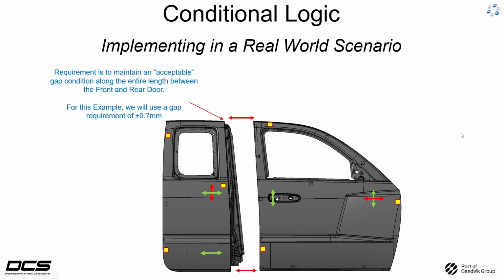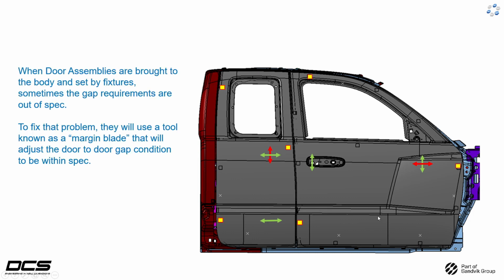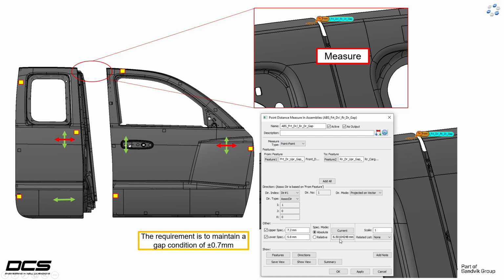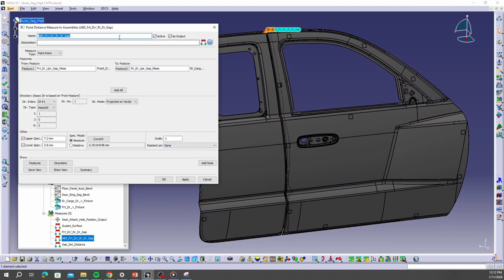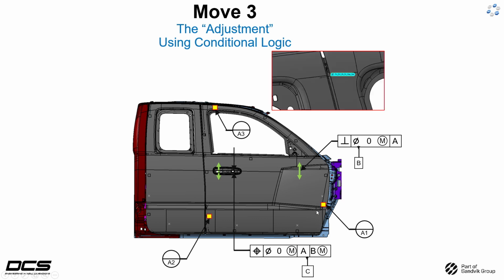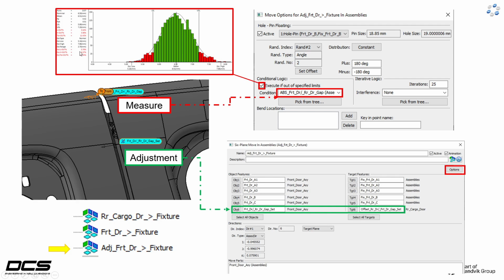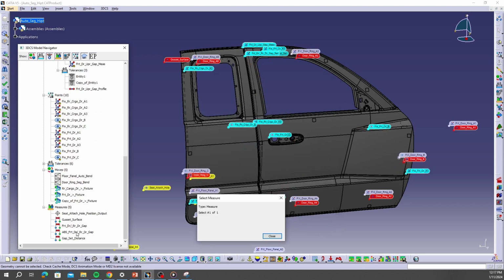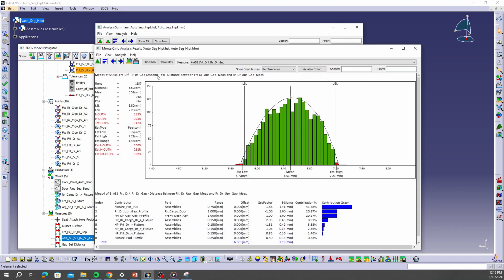3DCS Variation Analyst Eğitimi Conditional Logic 2: Örnek Uygulama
Koşullu Mantık - Kullanım Örneği

Bu, Koşullu Mantık kullanımı konusundaki ikinci videodur. Bu kılavuz videoda, ilk videoda öğrenilen kavramları ve becerileri genişleteceğiz ve bunları gerçek dünyadan bir senaryo kullanarak uygulayacağız. Bu durumda, senaryo otomobil endüstrisinde yer almaktadır, ancak 3DCS içindeki Koşullu Mantık tüm endüstrilerde kullanılmaktadır.

 Araçların son montajları gövdeye getirilirken (kapılar, kaputlar, çamurluklar vb.), üretim sırasında kaliteyi korumak için spesifikasyonlar dahilinde olduklarından emin olmak için belirli boşluk ve hizalama özellikleri kontrol edilecektir. Kontrol edilen özellikler spesifikasyonların dışındaysa, bir fikstür aracı kullanılarak bir ayarlama yapılması yaygındır. Bu alet montajı ayarlayacak ve böylece kritik bir özellik spesifikasyon dışı olmaktan çıkıp spesifikasyon içine girecektir.

 Bu videoda, ön ve arka kapı tertibatları arasında bir boşluk gereksiniminin karşılandığından emin olmak için yapılan bir ayarlamanın nasıl modelleneceği gösterilecektir. Videoya başlamak için, bir ayarlamanın neden ve nasıl yapılması gerektiğine ilişkin genel kavram açıklanmaktadır. Ardından, ilk hareketler gözden geçirilir ve kullanıcı herhangi bir ayarlama yapılmadan önce modelin nasıl çalıştığına aşina olur. Bu durumda, her iki kapı tertibatı da kendi fikstürlerine yerleştirilir. Hareketler gözden geçirildikten sonra, videonun odak noktası olacak basit bir kapıdan kapıya boşluk ölçümü eklenir.

Modelin “temel çizgisi” açıklandıktan sonra kullanıcı, ayarlamayı çoğaltmak için nelerin eklenmesi gerektiğini ve Koşullu Mantık kullanarak ayarlamayı gerçekleştirecek bir hareket işleminin nasıl ayarlanacağını öğrenecektir. Ayarlama eklendikten sonra ilk boşluk ölçümüne tekrar bakılarak sonucun spesifikasyon dahilinde olacak şekilde önemli ölçüde iyileştiği görülecektir.